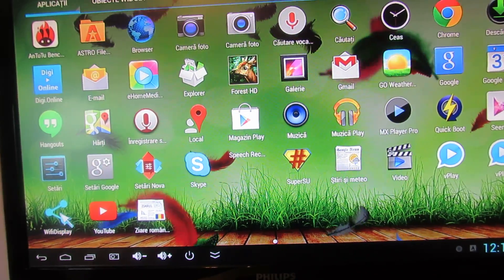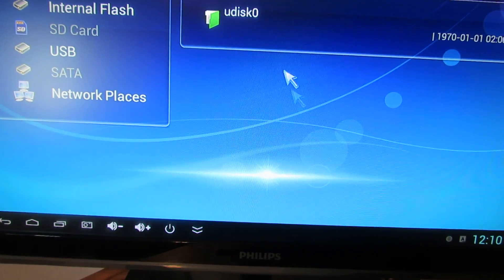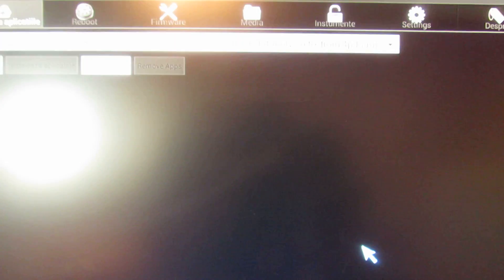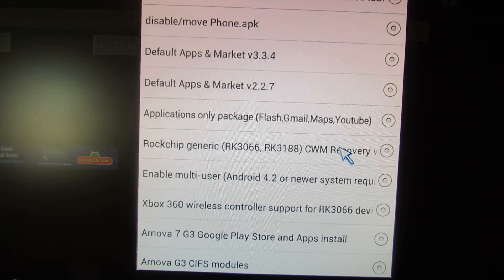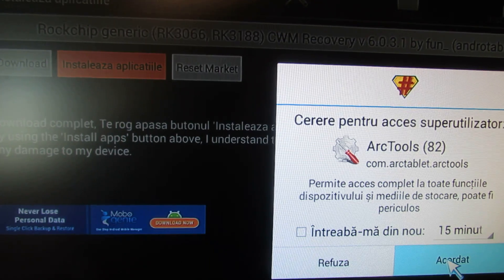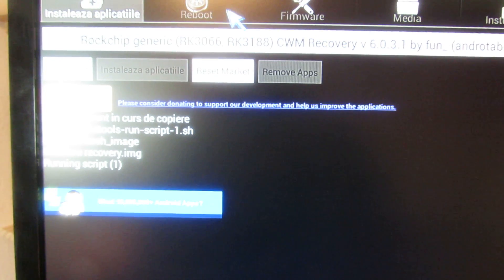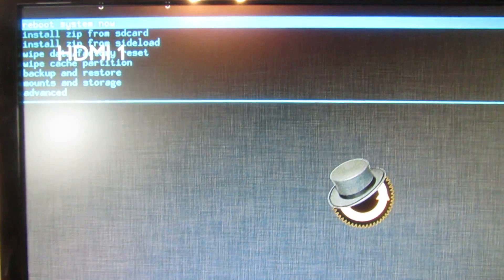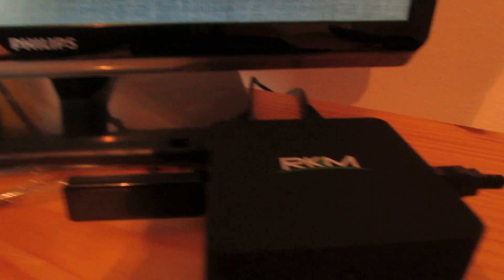The easiest way to install CWM on RKM MK902 TV BOX